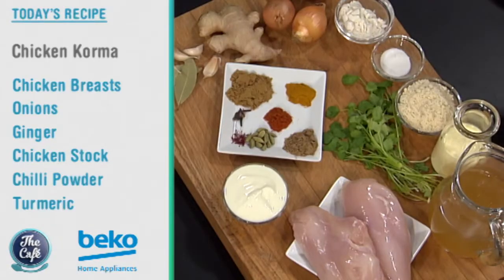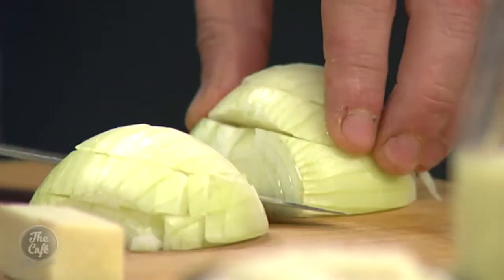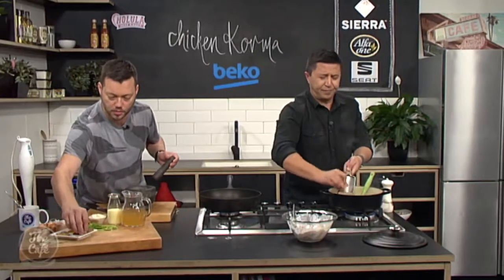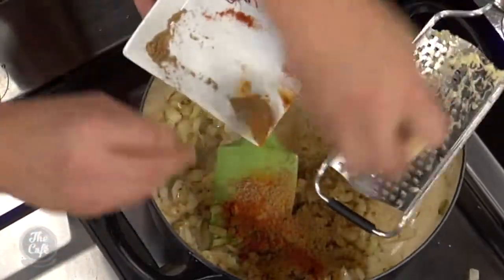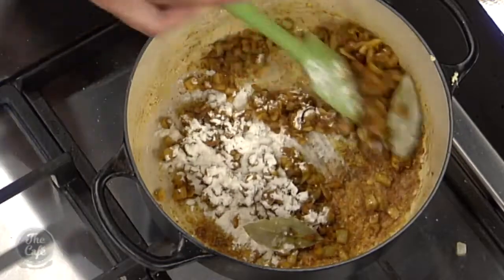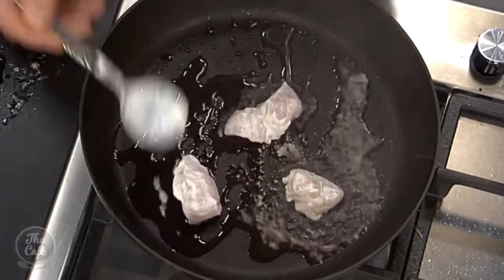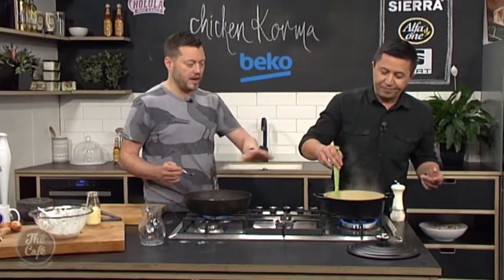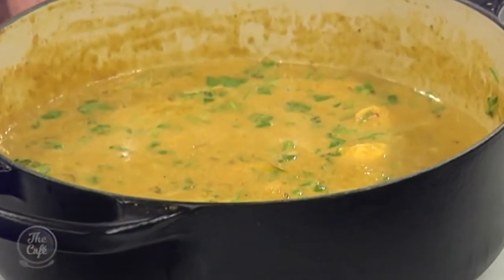Mark Makes Chicken Korma